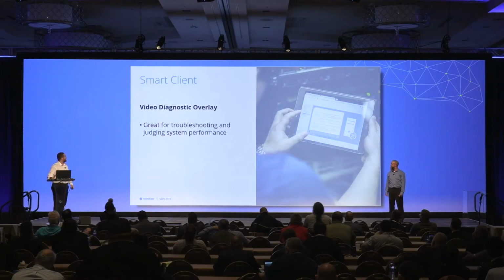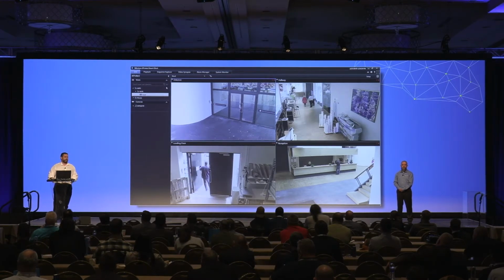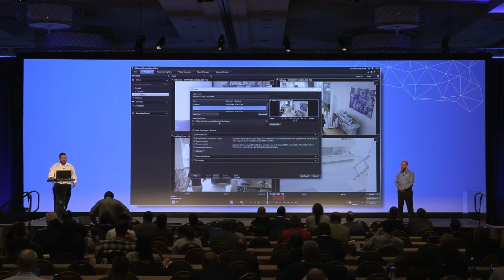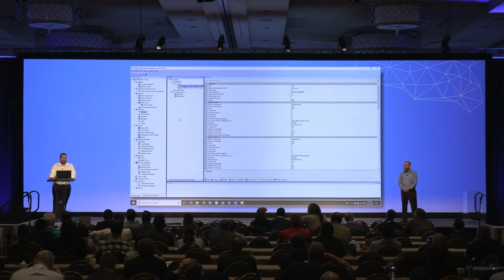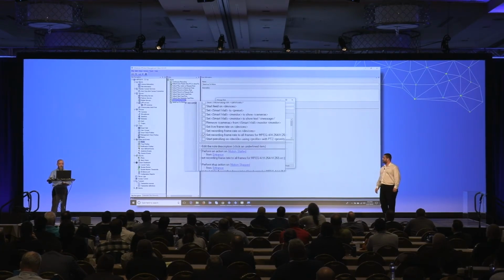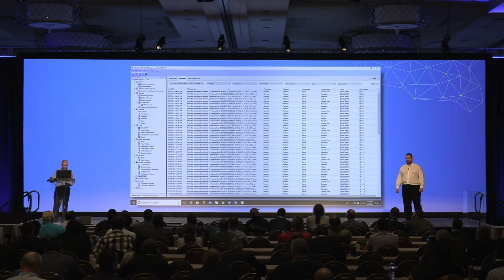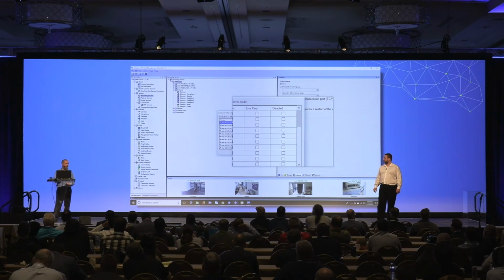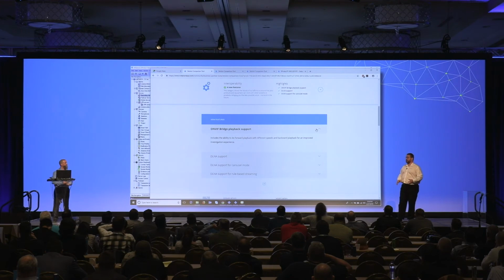MIPS 2019 Often overlooked Features of XProtect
Breakout session #4 from MIPS 2019:  Often Overlooked Features of XProtect™, Part II

Jared Tarter and Jason Wallace go over a variety of commonly overlooked, yet very useful features of the Milestone XProtect Software.